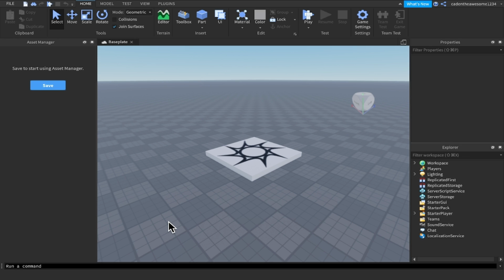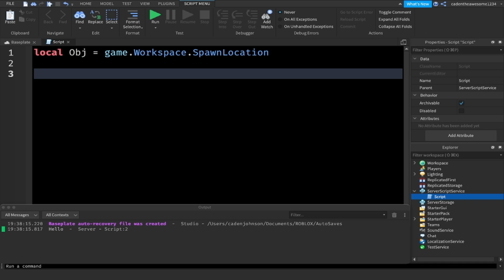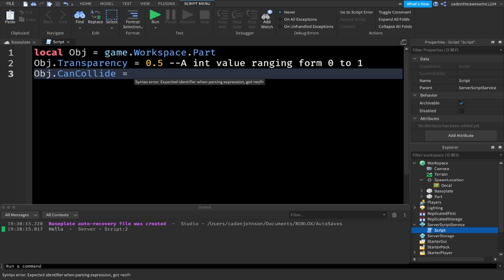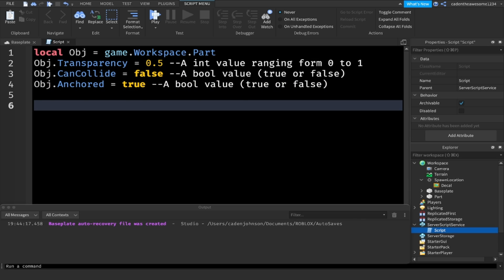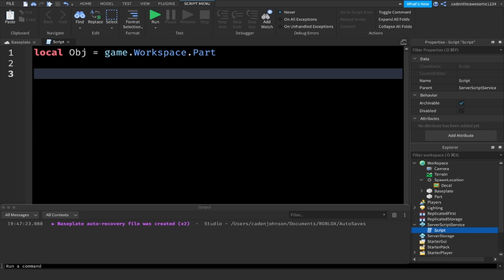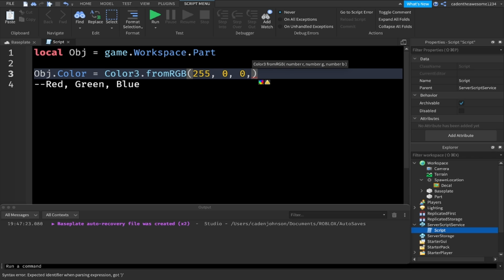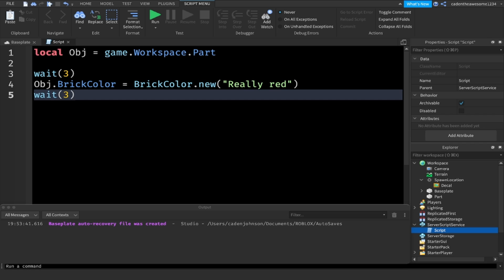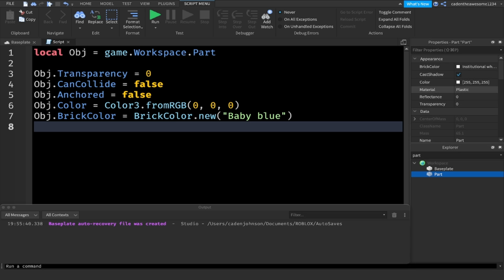Roblox Beginner's Scripting Tutorial #4: Changing Properties In A Script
Here are some important links, and some important information that may be useful.

I reply to all comments so leave your questions below.